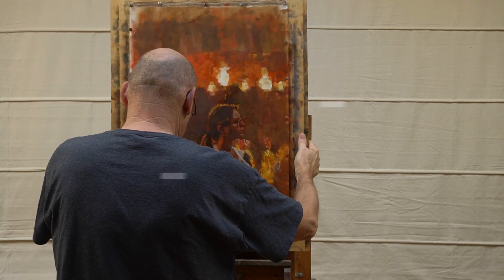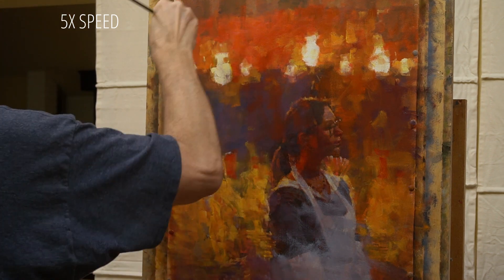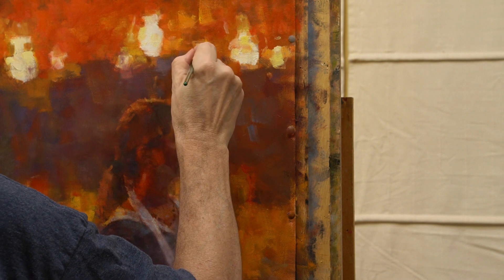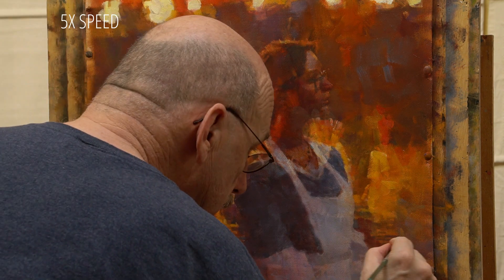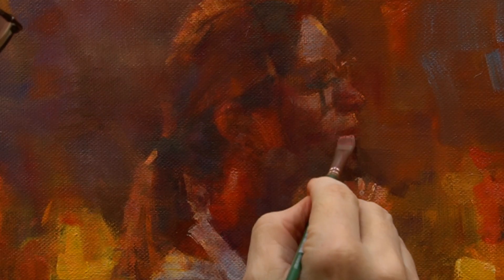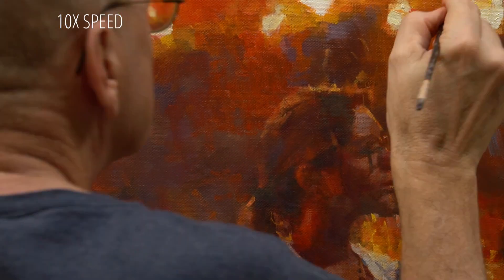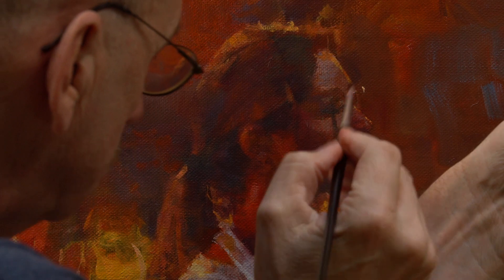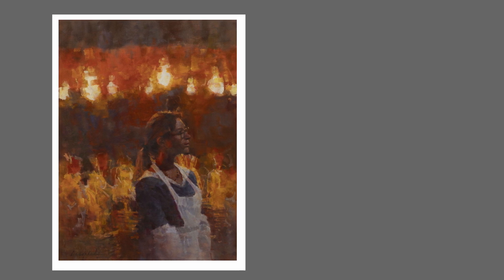Did I Ruin It? (Girl Selling Cialde)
A follow-up to "Figure in Silhouette (Girl Selling Cialde)"
in which I demonstrate a typical Deconstruction - Recovery session.

Facebook: James Crandall - Paintings

MUSIC from Freesound Music!